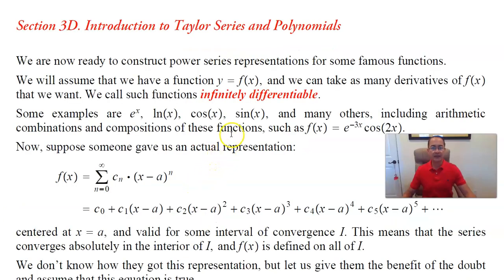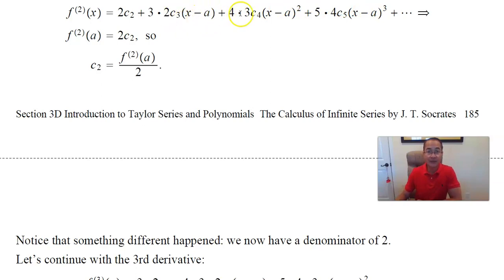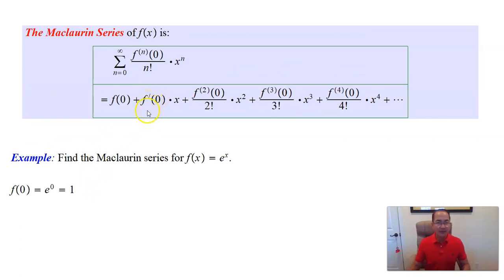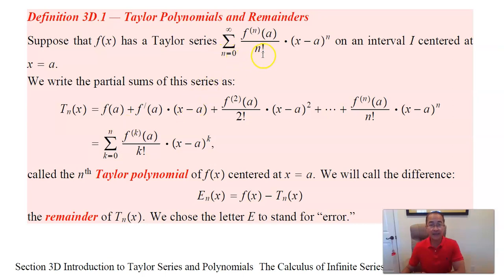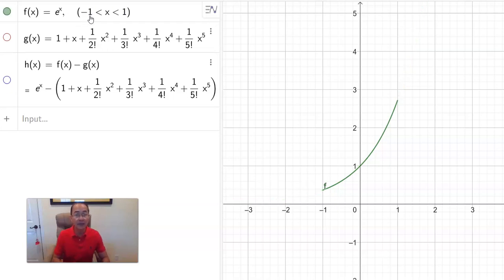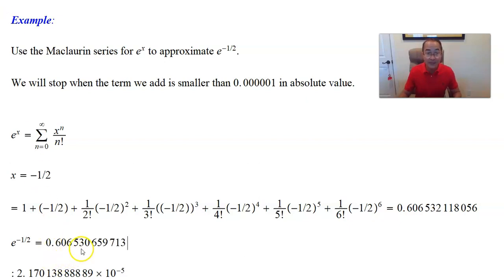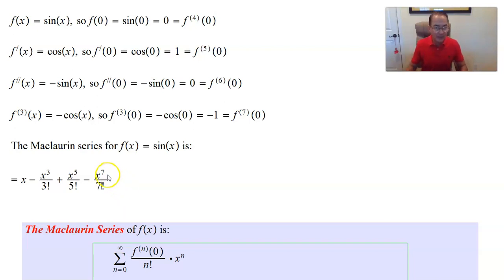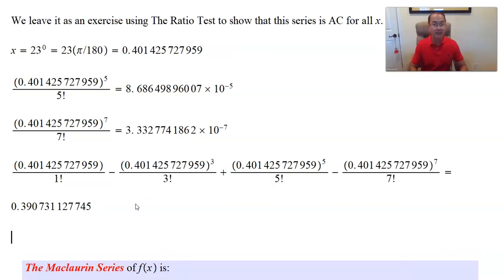Infinite Series 15 Introduction to Taylor and Maclaurin Series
We will learn how to create the Taylor or Maclaurin Series of an infinitely differentiable function, and how to show that it converges to the original function. We will use Taylor Polynomials to approximate the value of a function.